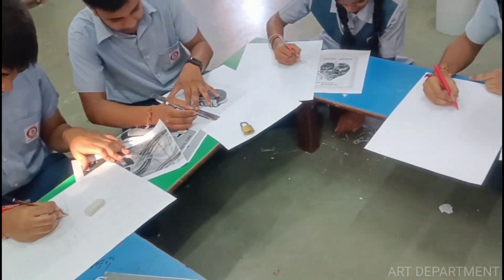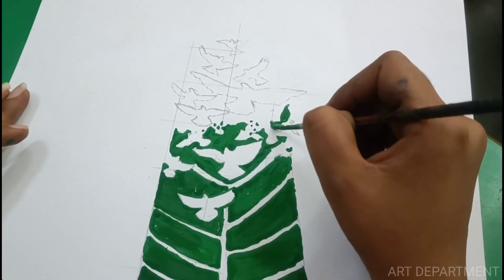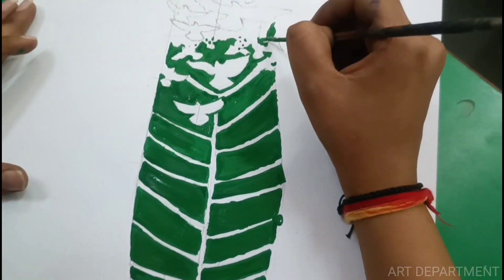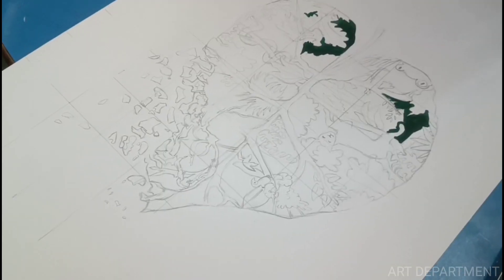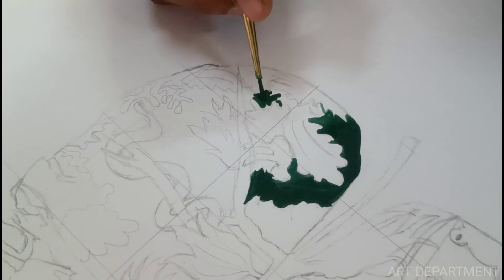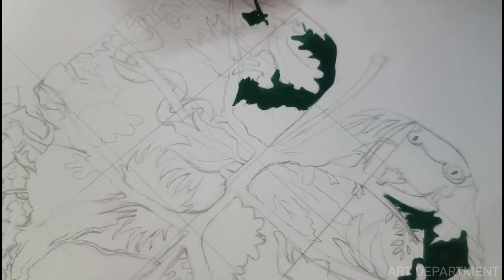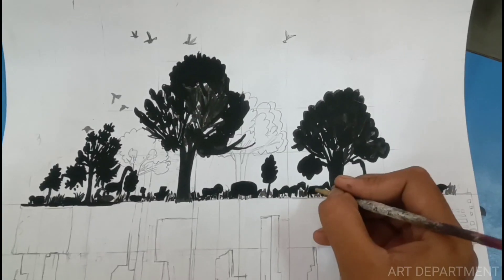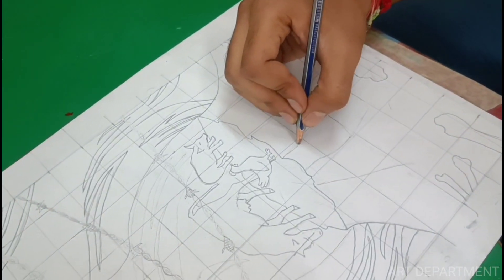poster making on climate change | digital poster making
tech fest | poster making on climate change |digital poster making